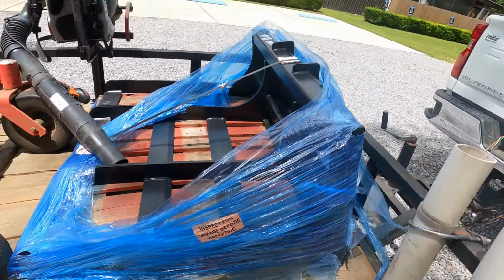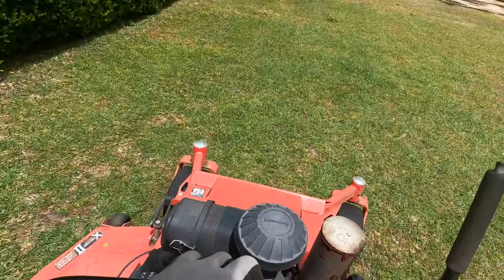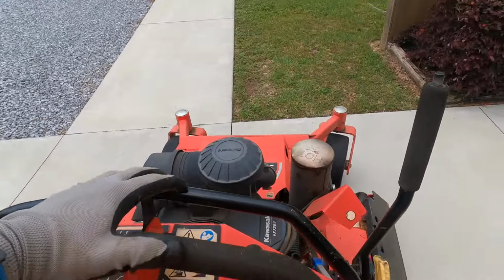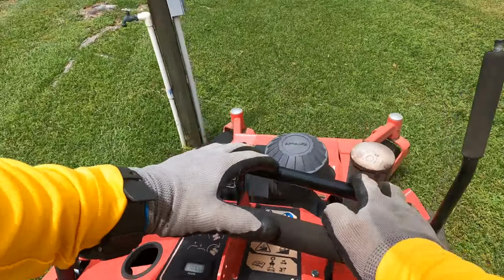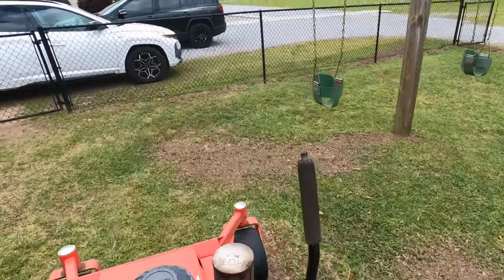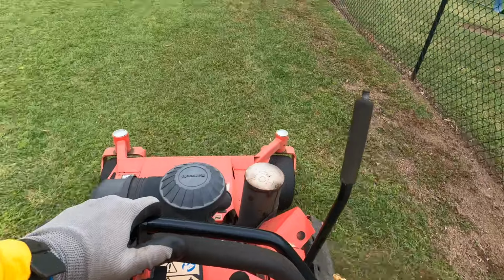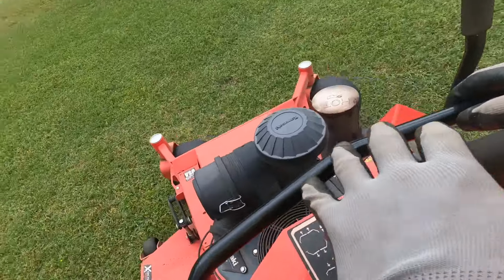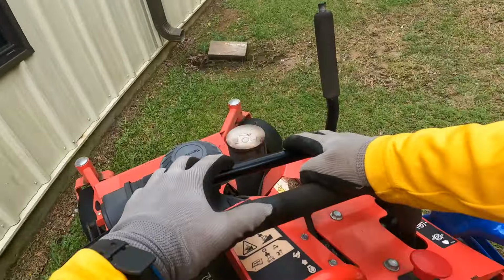IS THIS THE BEST COMMERCIAL ZERO TURN MOWER?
Gravely prostance 36 and 52 have been workhorses for our lawn care business.  Here's a review of a combined 4000 on 4 different mowers.

🔨 For pruning
🧰 Every day carry
🥾 My boots

MY STORY:
In 2016 I had been in law enforcement for 7 years.

I was not in control of my schedule, I was hardly making any money, and I was away from my family working nights and holidays.  I was capable of more, and I was silently suffering.  I knew I was selling myself and my family short.

I started Florida Turf Pros as a side hustle in 2016 before going full time in 2017.

My lawn business changed my life.

I control my own schedule, control my own income, and I am proud of what I have built; a business that supports me, my family, and some employees.

If you are a lawn care business owner, this channel will be a valuable resource for you.

This really is a great industry to be in, and I hope that by documenting my journey it will help you.

-Jonathan C. Christian